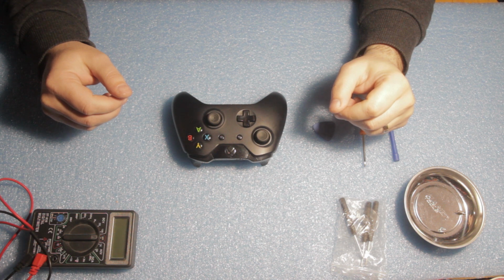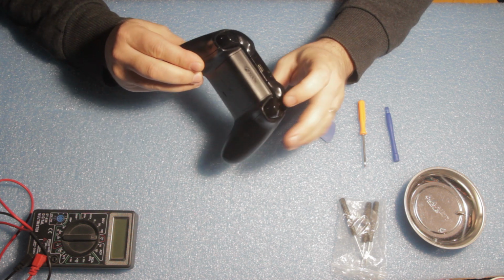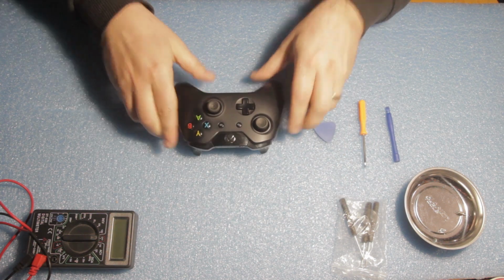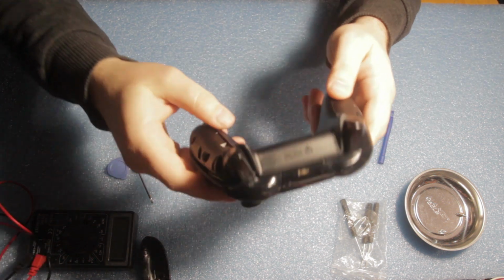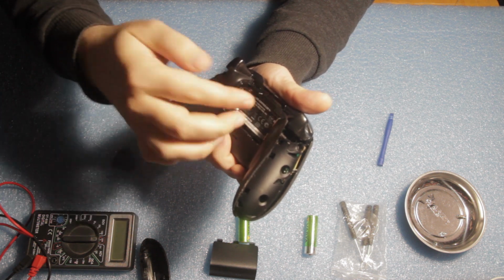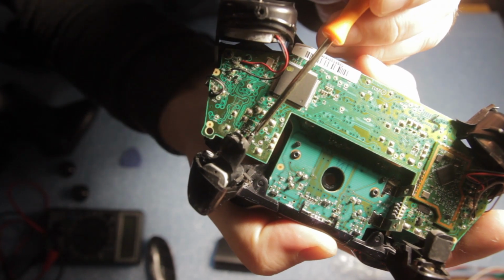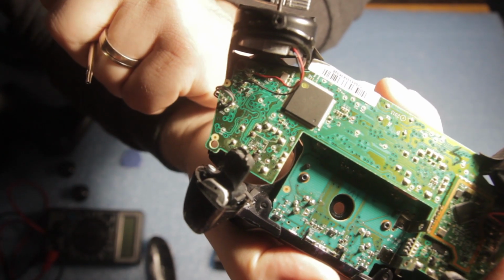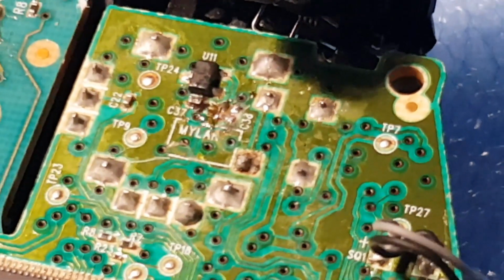Fixing the stuck trigger of an Xbox one controller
Hello guys, in todays video I will show you how I managed to repair my Xbox one controller. The controller had a stuck trigger button. The fault was not from the actual Hall effect sensor but from the resistor next to it which needed to be replaced. Let me show you how I did it.

This video is for educational and informational purposes only. Repairs may involve electrical, mechanical, thermal, or other safety risks.

Always assess the risks before attempting a repair, follow the manufacturer's safety instructions, and use appropriate tools and protective equipment. Disconnect the power supply before servicing where applicable, and be aware that some components may retain dangerous energy even after disconnection.

Only perform repairs within your level of competence. If you are unsure about any procedure, consult a qualified technician.